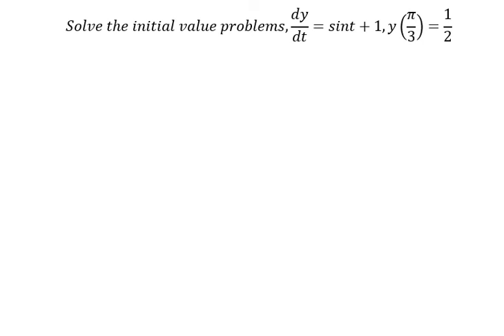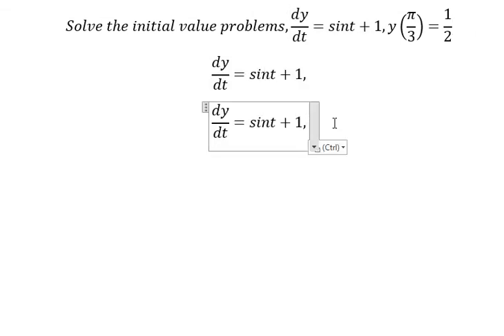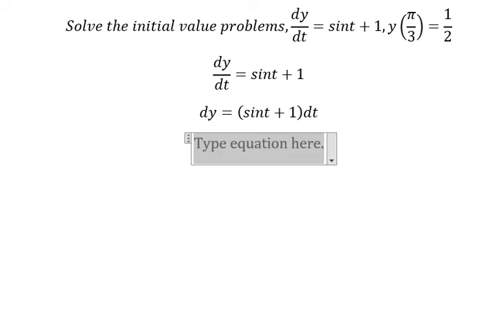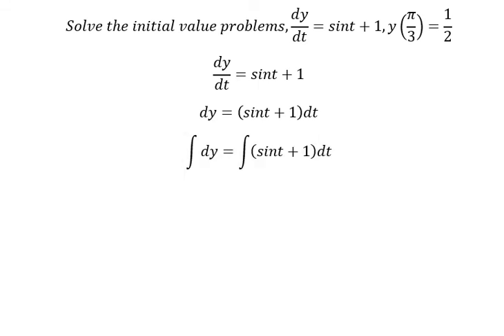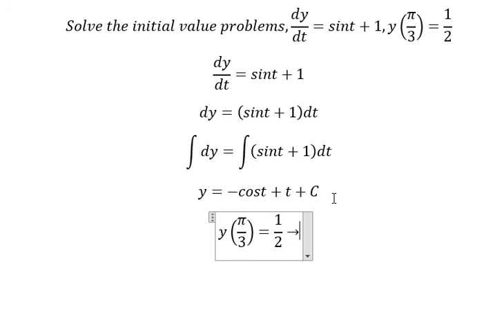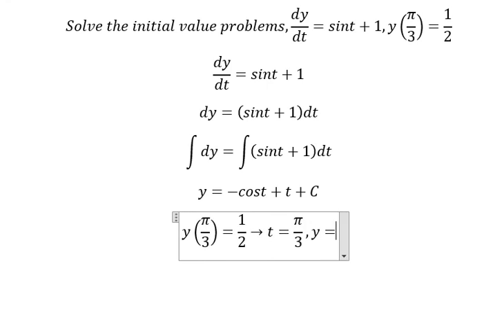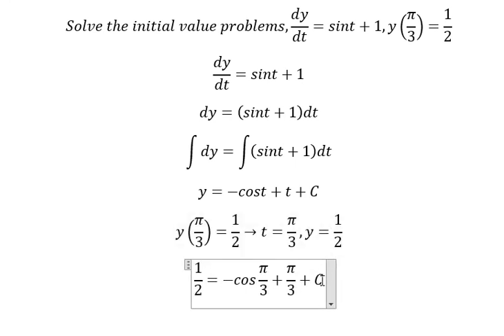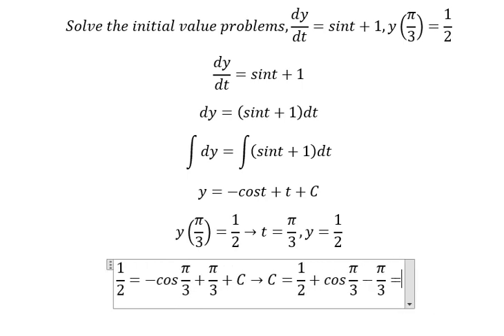Calculus Help: Solve the initial value problems,dy/dt=sint+1,y(π/3)=1/2